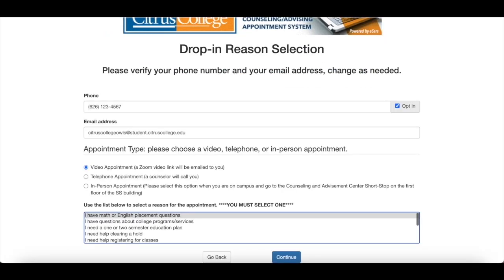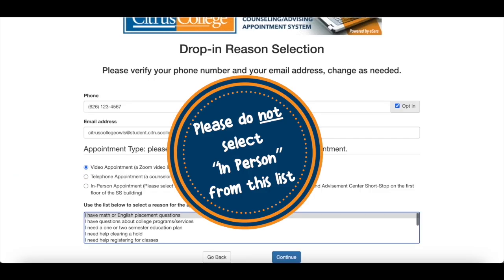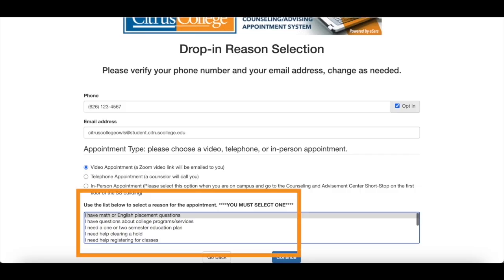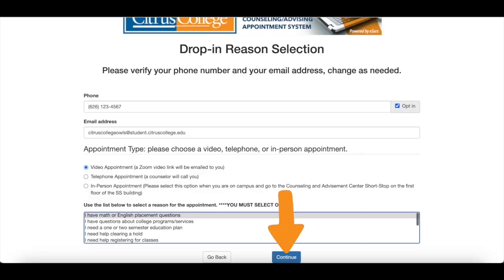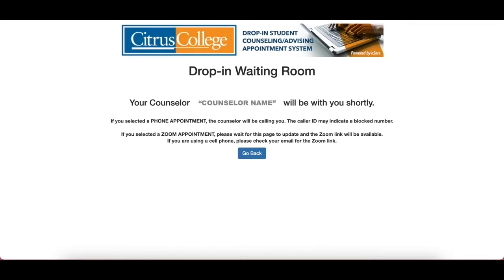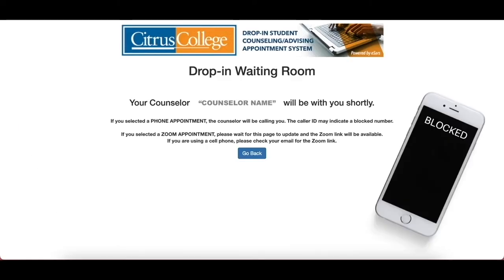Drop-in Counseling at Citrus College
This tutorial demonstrates how Citrus College students can add themselves to the drop-in waiting list to meet with a counselor the same day on a first come, first served basis.